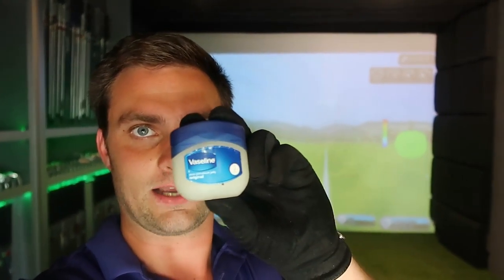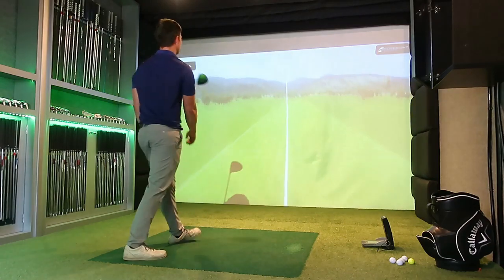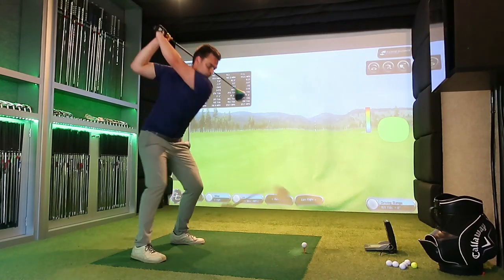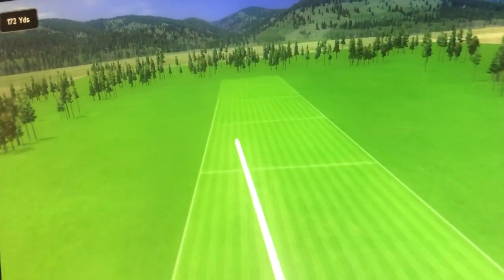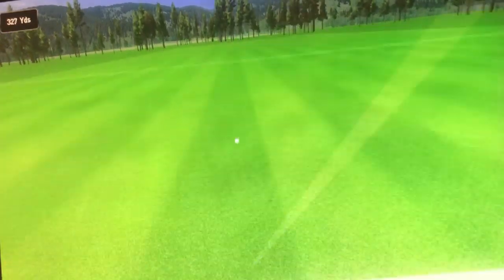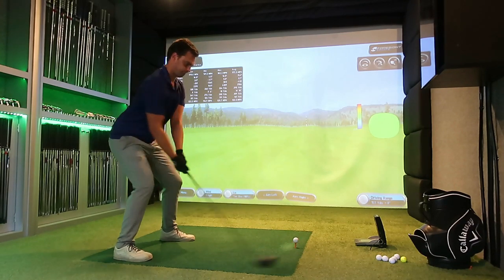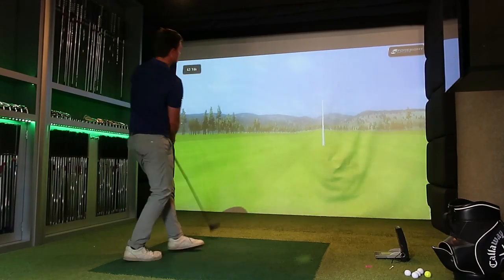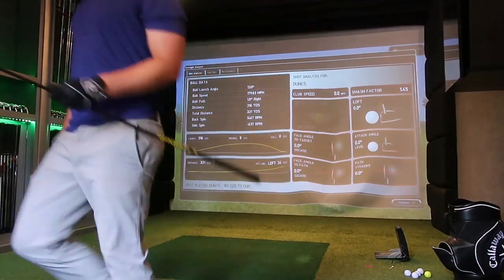ILLEGAL VASELINE ON DRIVER FACE - LOWEST SPIN POSSIBLE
I test the Ping G400 with Vaseline on the face to see if this illegal move could gain me anymore distance the lowest spin possible for a standard length driver.